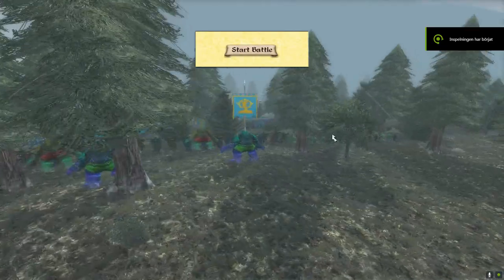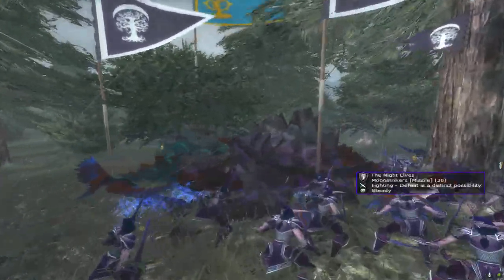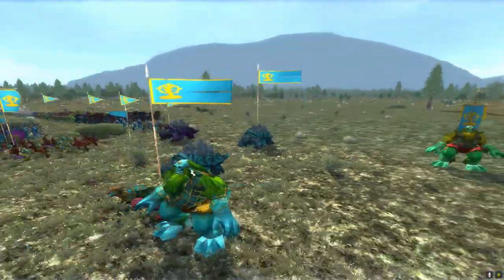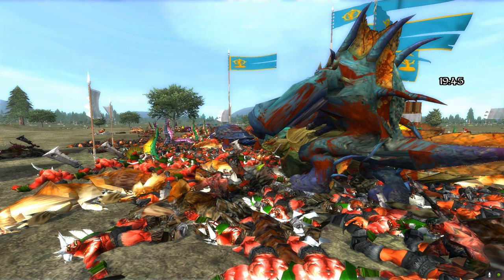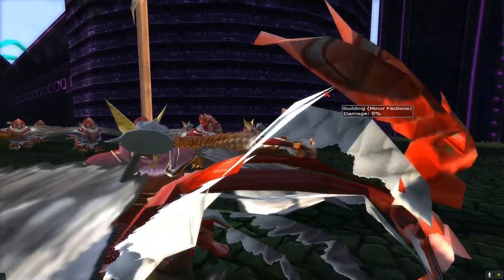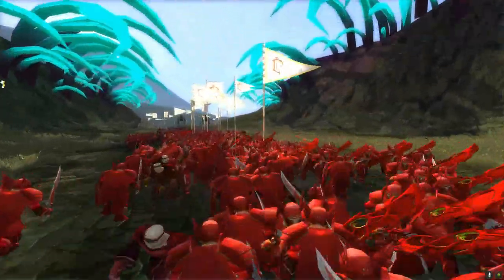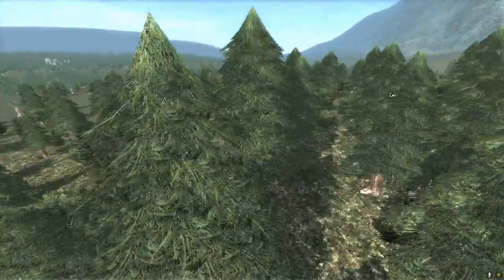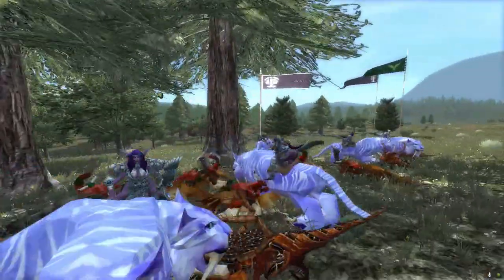Warcraft: Total War - Giant Units FIX using the Memory Editing Tool by youneuoy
Great news:

Giants, giant dragons, Twili/Legion settlements and the Snap Dragons/Fel Hounds/Fel Fiends and the Doomguards do work without CTD now.

Using the Memory Editing Tool.

I will have to show people how to use it which is very easy.

But on Windows 10 the firewall/security systems might treat it as a virus..
So you'd need to de-activate those.

On my win 7 I have disabled all automatic windows updates. That's not possible on 10. But I know the program works on win 10.

- So the dragons/giants of this mod had the same issue as the Third Age ents, spiders etc.

It wasn't the polygon count - It was the skeleton.

The Memory Editing Tool has corrected the skeletons of the elephant-based models.

- So I used every giant in the Night Elven roster versus every giant in the Naga roster in the campaign, three units in each - the Sea Giants were 14 actually.. No crash - and they had fully sized armies.

- I then attacked Wyrmrest as the Scarlet Crusade - Two armies versus a huge army of dragons.

No crash.

Then i played the Legion VS the Night Elves and no crash even though they had all their giants and flying units.

A shame that we made the Infernals smaller. Maybe we still have the bigger ones in the files.

Gonna fix a few things in the mod. But all the units are returning. Finally we can play the Legion, the Naga and the Night Elves without issues.

I still need to fix the NE cities. The Elder Scrolls cities lagged too much!
We need to use the High Elven ones - but they'd need a purple look and new symbols.